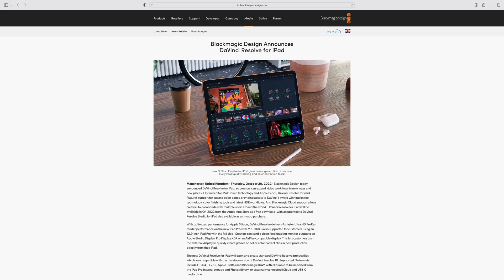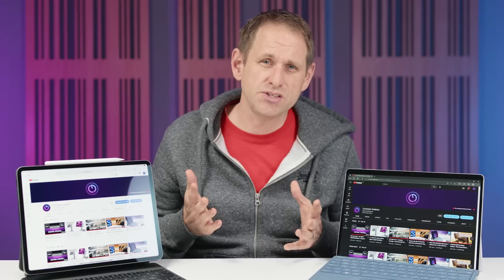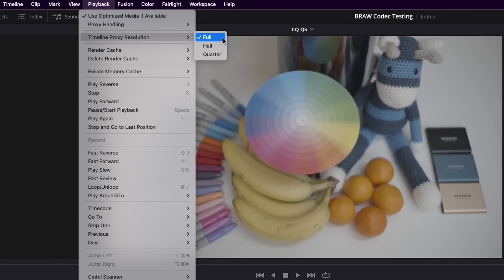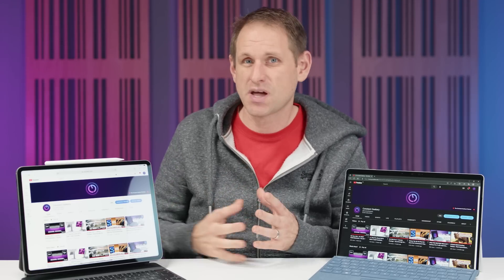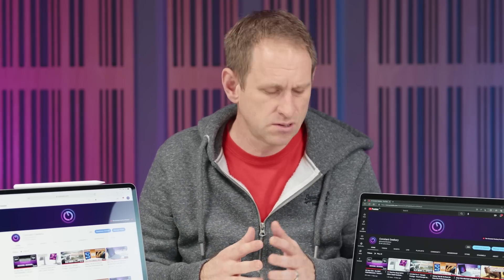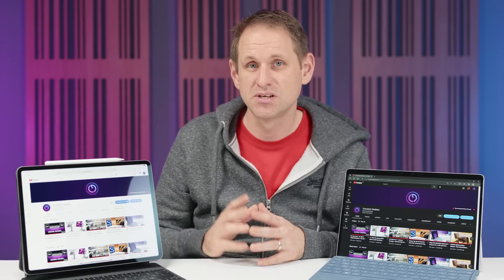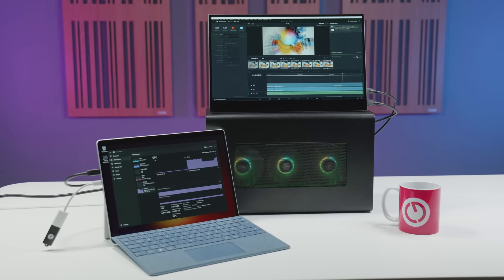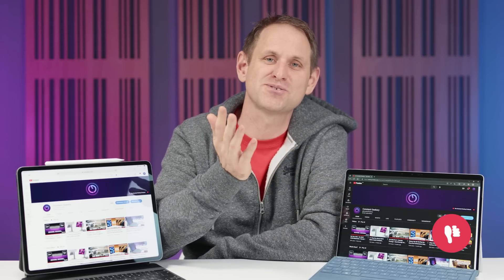INTEL vs APPLE... TABLET VIDEO EDITING FACE-OFF!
Can you use a tablet to edit video with Davinci Resolve? In this video we compare the iPad Pro with Surface Pro 9 to see whether Intel has caught up with Apple Silicon for video work.

Yes, it's probably a bit silly to do serious 4K video editing tests with tablets, but we all know that Apple's M1 and M2 chips have the ability, and now that Davinci Resolve is available for iPad... how does it compare to a similar tablet featuring Intel's i7-1255U?

Microsoft Store on Amazon
USA Store
UK Store

CHAPTERS
0:00 Intro & tablet specs
2:07 Test overview
3:21 Encoders & decoders or GPU?
3:38 Timeline proxy resolution
4:01 iPad Pro timeline performance
4:26 Surface Pro 9 timeline performance
4:56 Rendering settings & process
5:53 H.264 render comparison
7:07 Initial reactions
7:32 H.265 render comparison
8:17 BRAW render comparison
8:58 Benchmarks don't tell the full story
9:31 Intel vs Apple Silicon
9:47 Video editing on a tablet?
10:28 The problem with M chips in iPads
10:47 Explaining the results
11:34 eGPU with Surface Pro?
12:06 eGPU explainer
13:03 Davinci Resolve Studio settings
13:45 Timeline performance
14:00 Rendering performance
15:27 IMPORTANT Disclaimer & eGPU conclusions
15:56 Conclusion - Apple Silicon benefits everybody
16:26 Charts